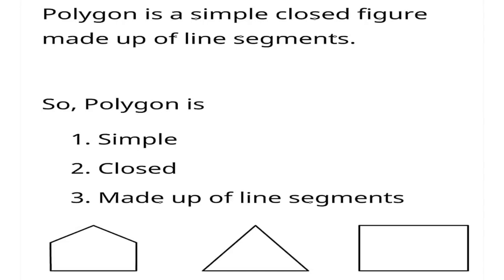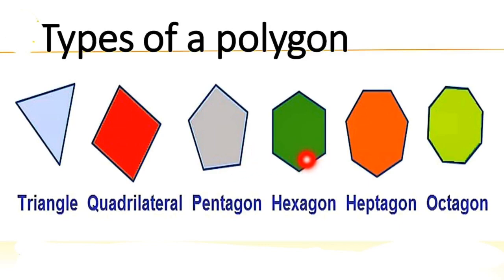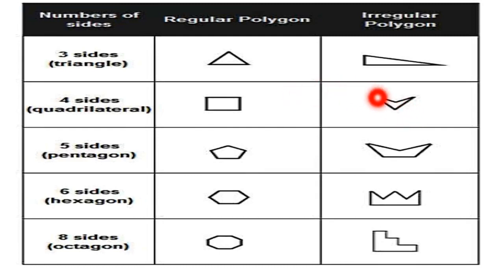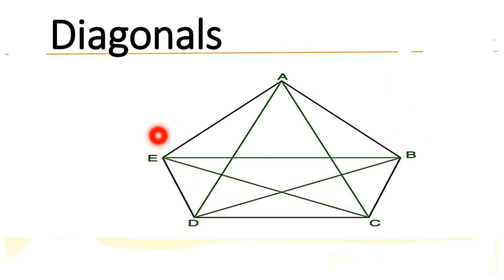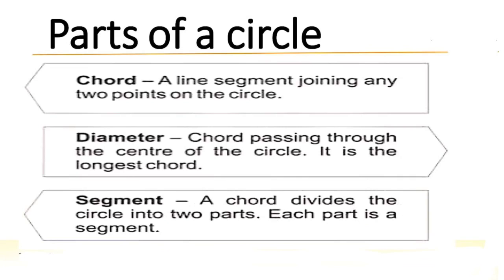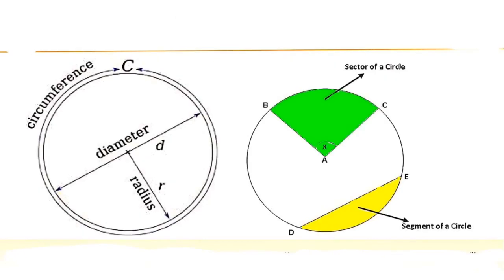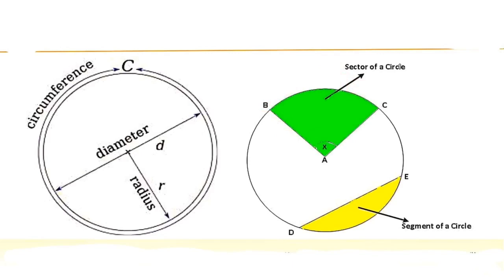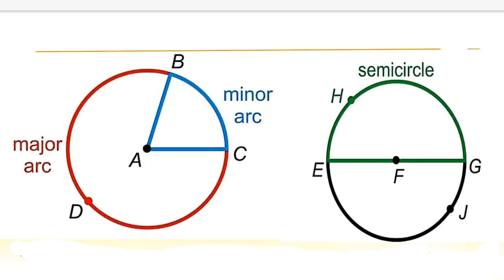Polygons and circles | CH 5 Basic elementary shapes | class 6